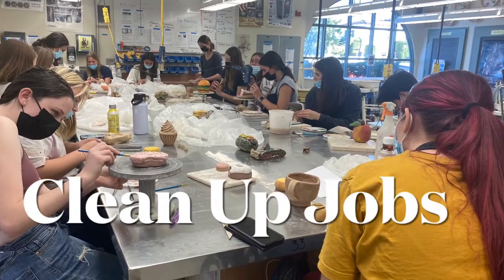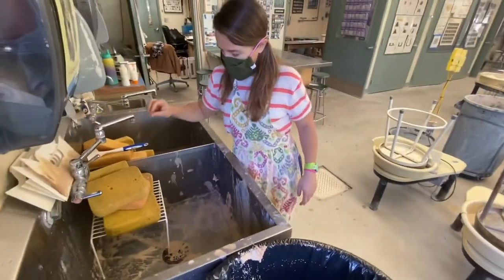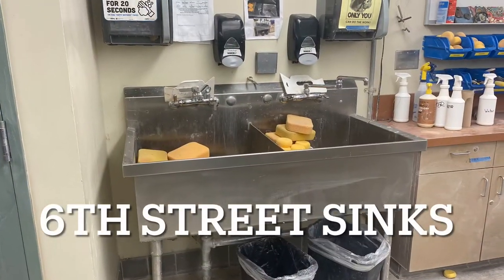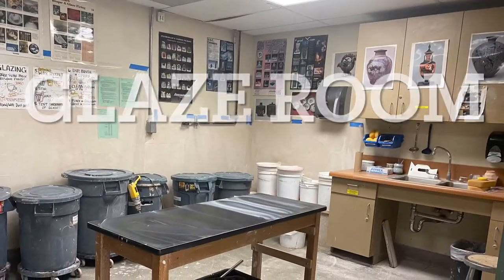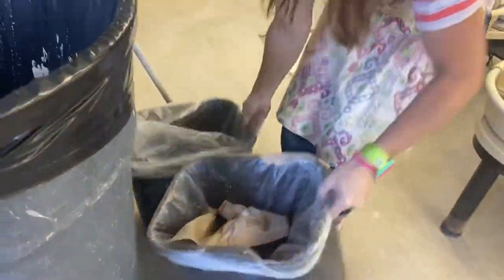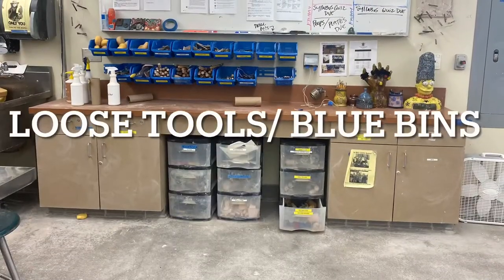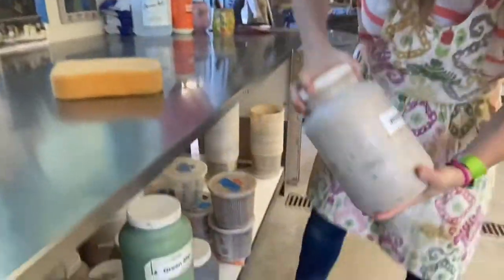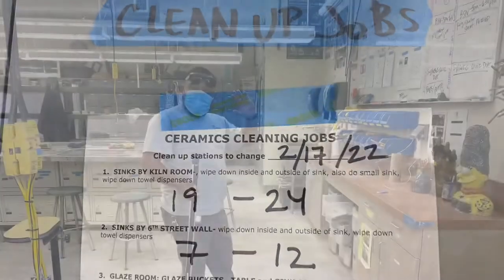Clean Up Jobs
watch me demo how to do your daily clean up job!